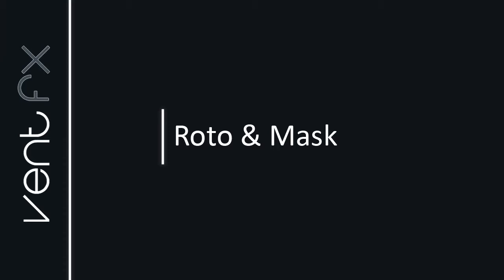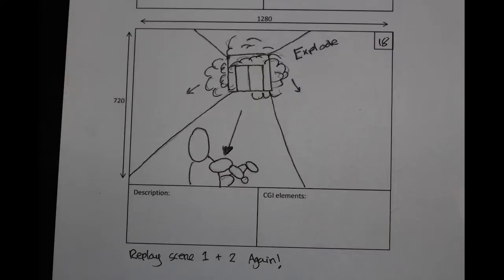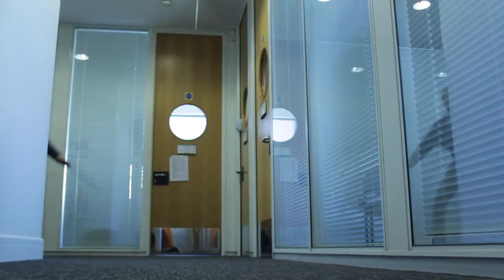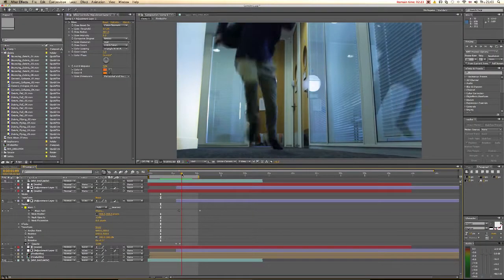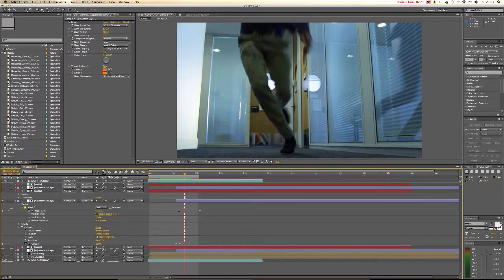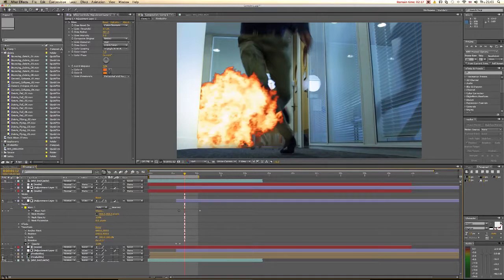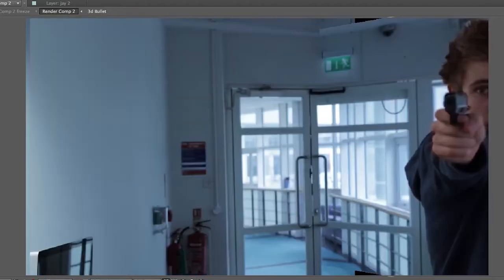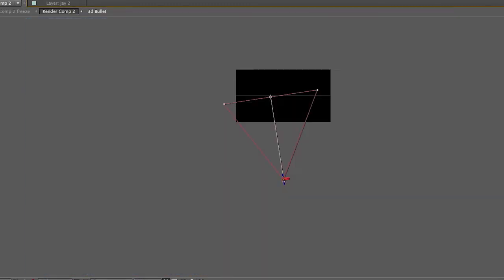Vent FX - Documentary - Nick Tallents, Joe Newman, Jason Dennehy, David Matravers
Vent FX - Documentary